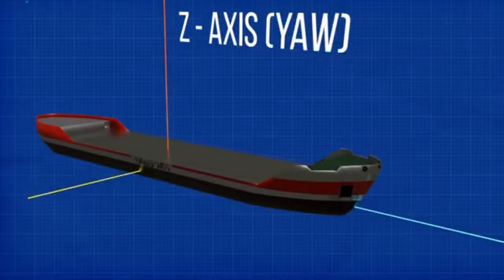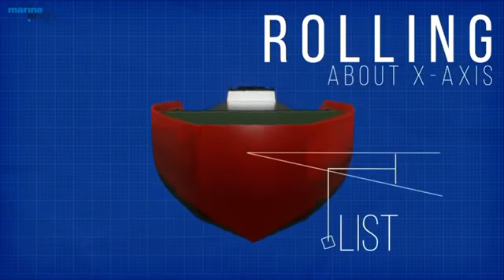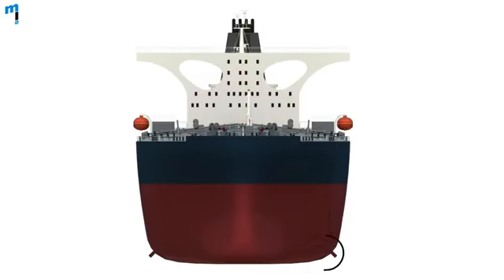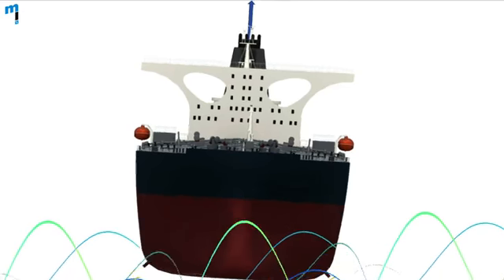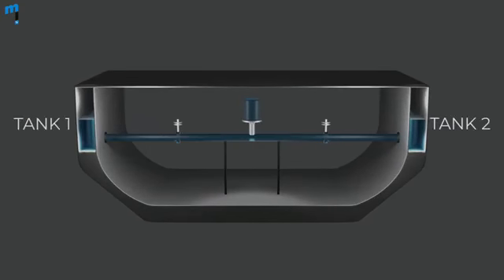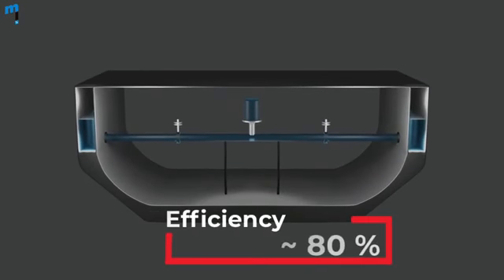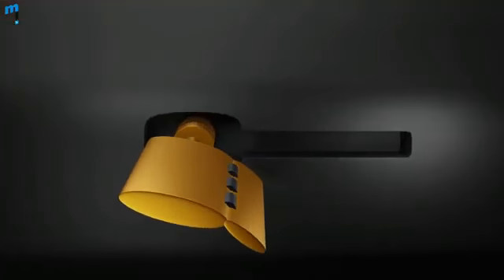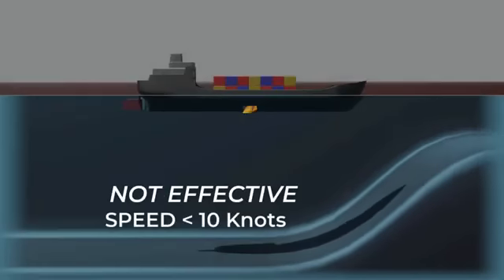Ship stabilizer Systems ⚓